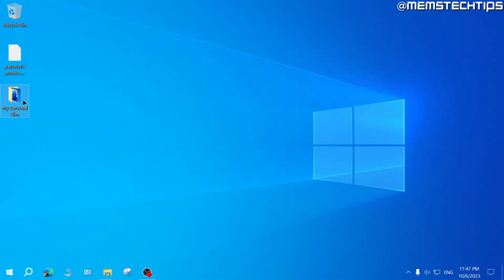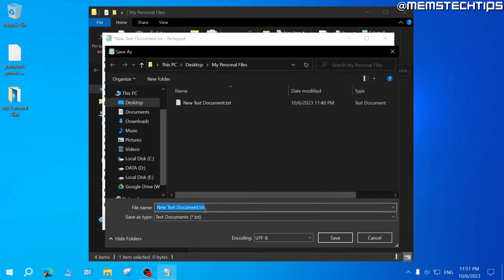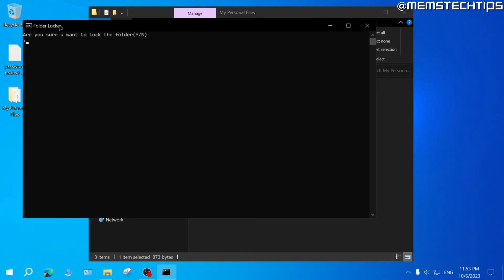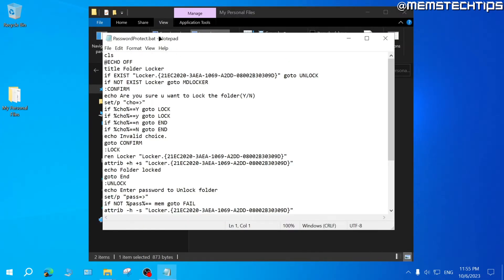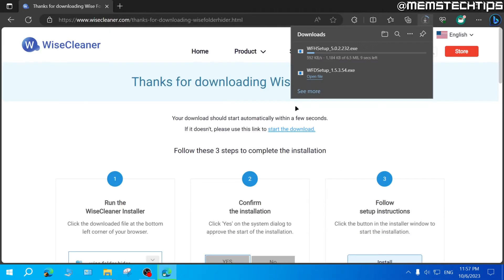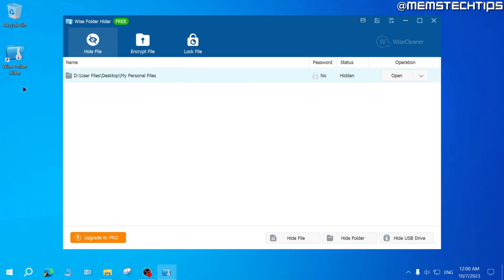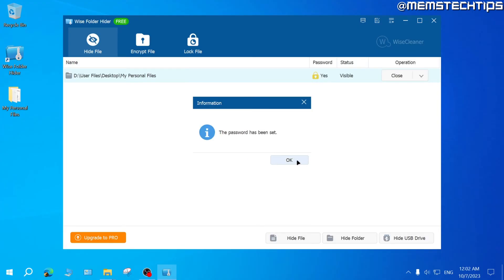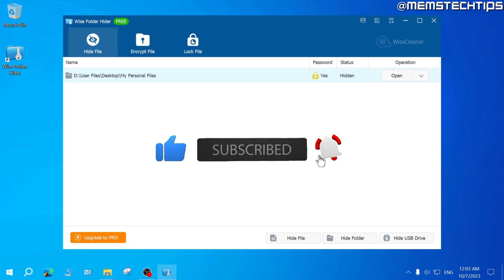How to Lock or Password Protect a Folder in Windows 10 & 11 (Tutorial)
In this tutorial video, I'll show you how to lock or password protect a folder in Windows 10 & 11. So, if you've been wondering how to lock a folder in Windows 10 OR how to password protect a folder in Windows 11, this video is for you as I'll take you through the entire process step-by-step.